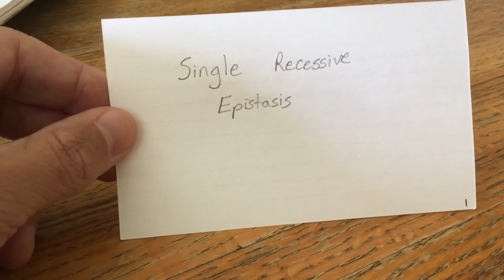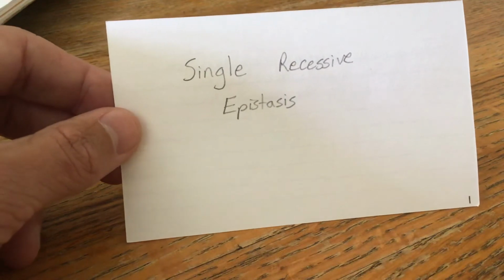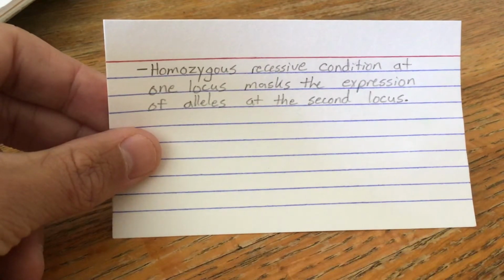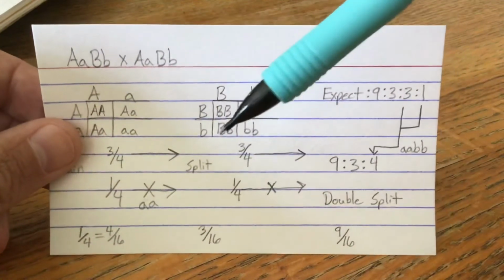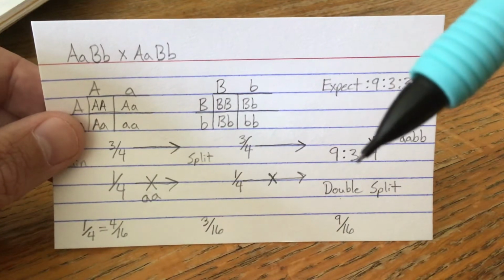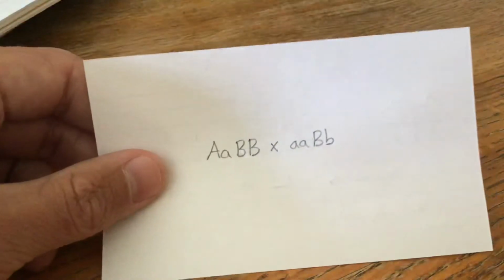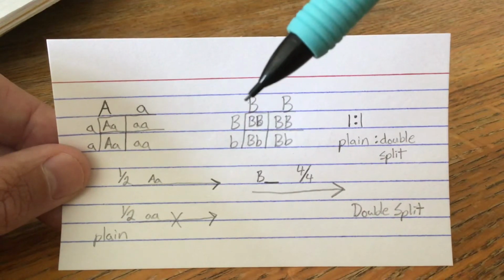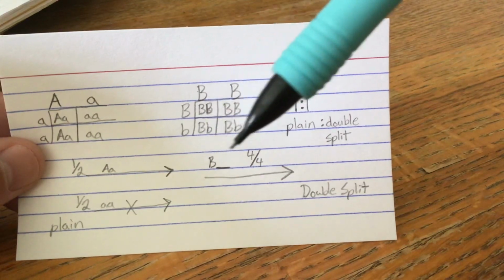Genetics: Single Recessive Epistasis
This video explains how the expression of a homozygous recessive gene can mask the phenotype expression of another gene through single recessive epistasis. The phenotype is a fictitious thought experiment of the heads of snakes.